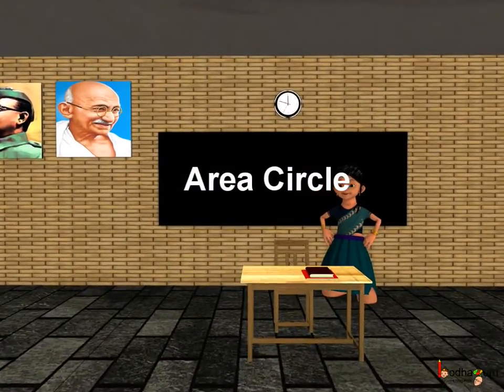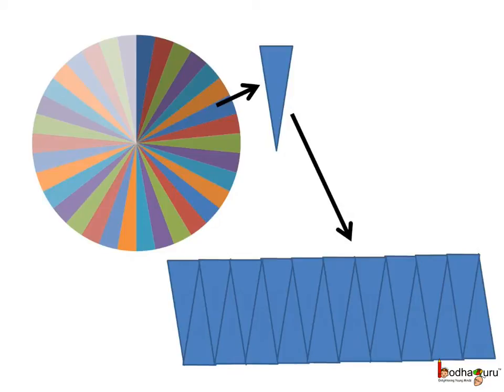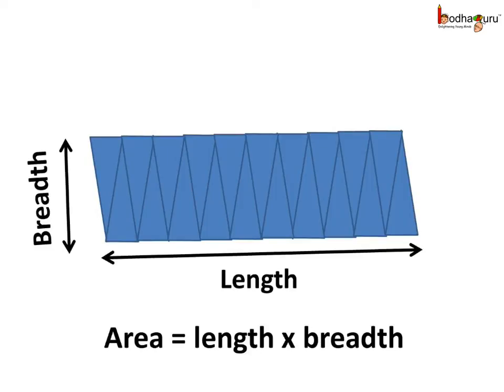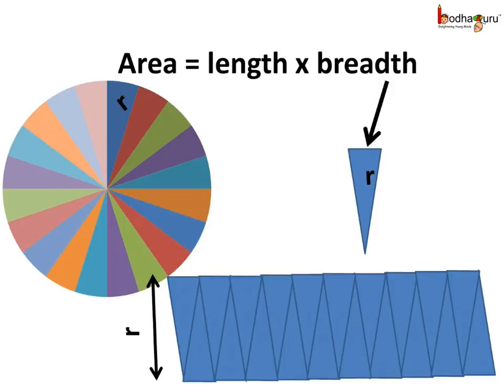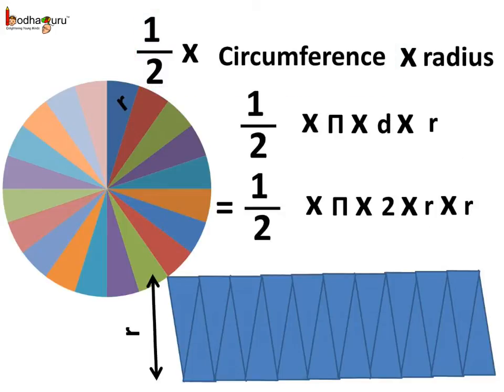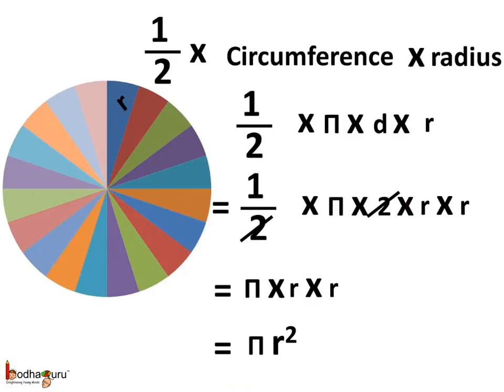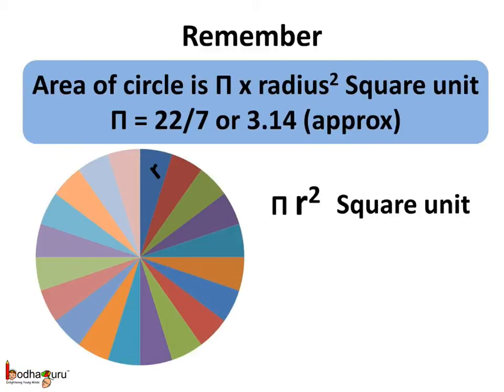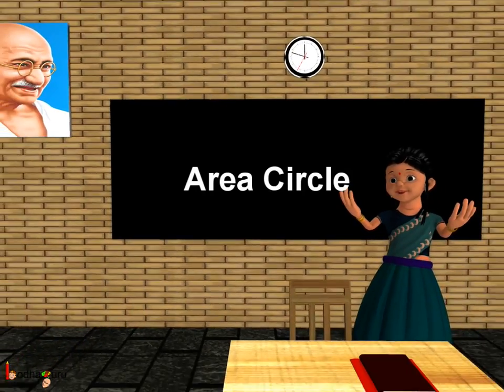Maths - How to find area of circle - English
Hello,
BodhaGuru Learning proudly presents an animated video in English which explains how to find area of circle. It describes how the formula of circle is derived from formula of circumference of circle. It explains how to calculate area circle.

This video is mapped to CBSE/NCERT board – CBSE Class 7 Area and Perimeter

Team BodhaGuru